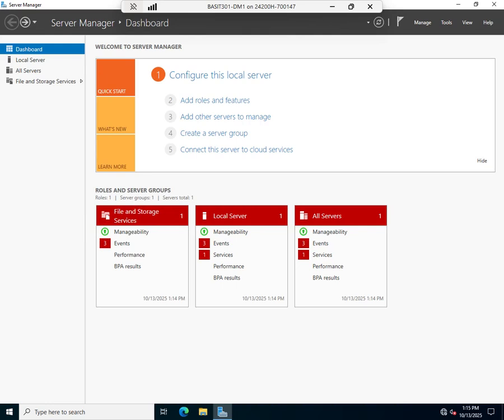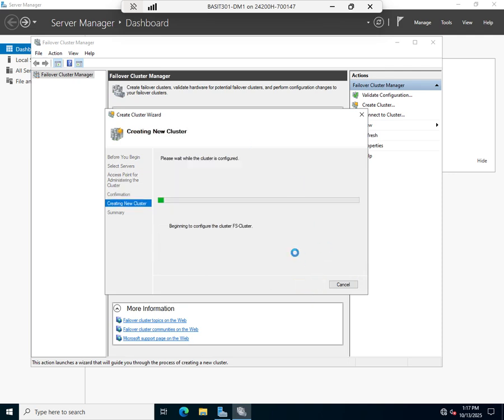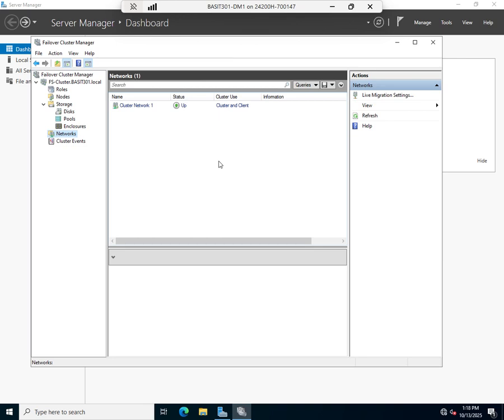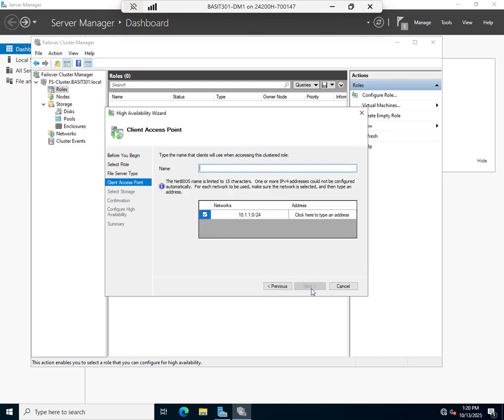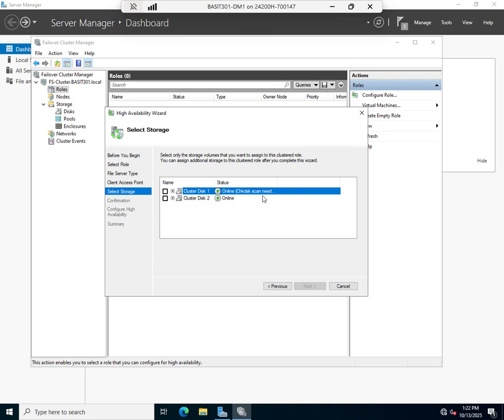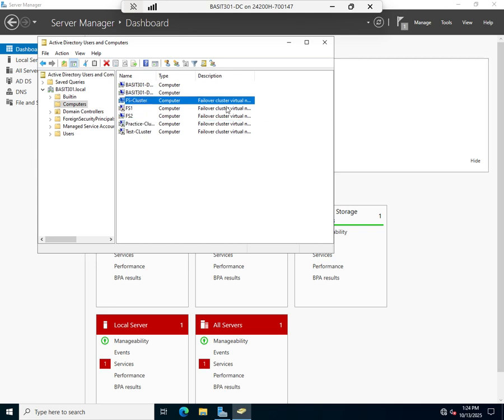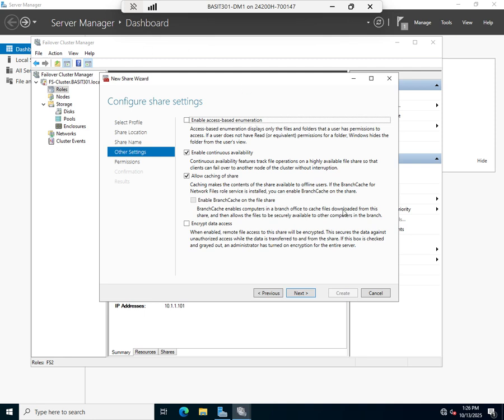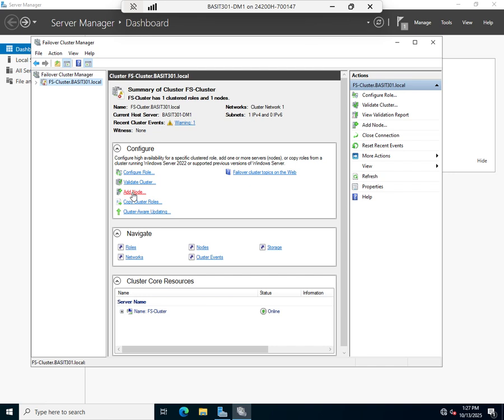Creating a failover cluster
This video demonstrates how to create a failover cluster in Windows Server and then how to install a role on the cluster, in this case the file server role, and configure it. Note that for the purposes of this demonstration, we created a failover cluster with just one node due to resource limitations.